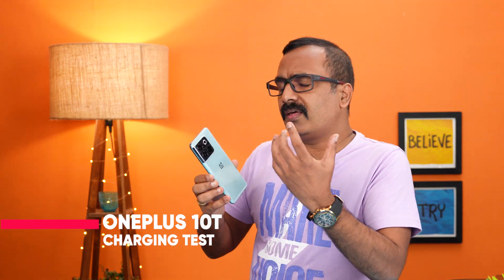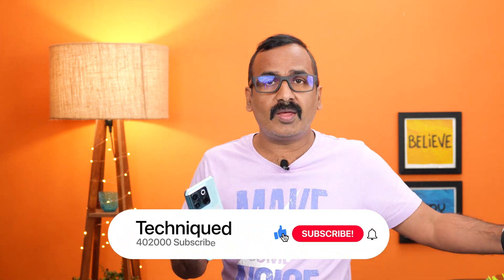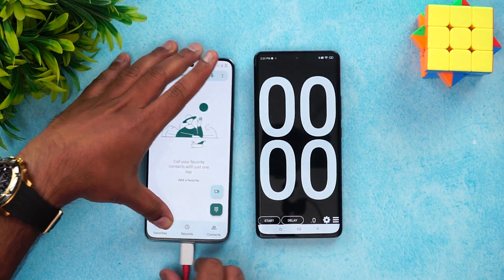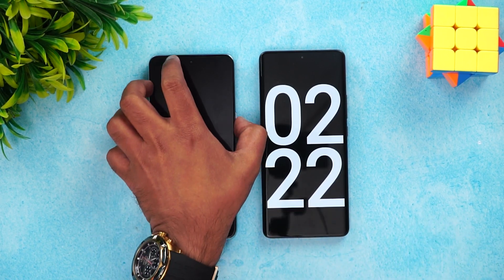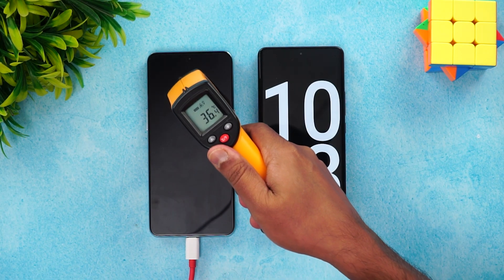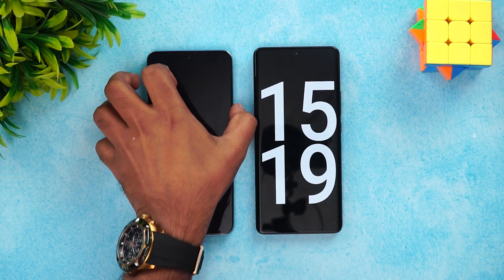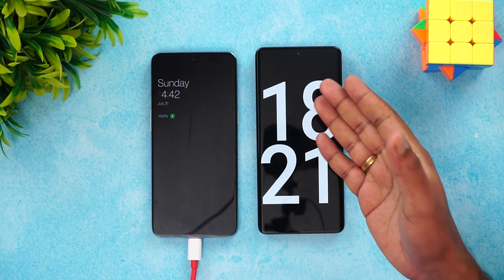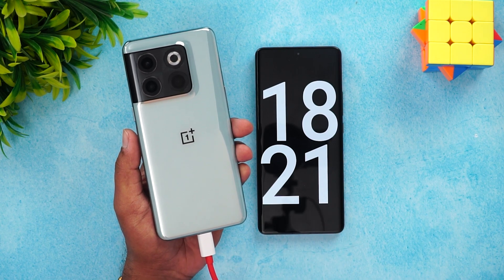OnePlus 10T Charging Test 🔋150W SuperVOOC⚡⚡⚡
OnePlus 10T comes with 4800mah battery and here is the charging test of the device with 150W SuperVOOC charger.